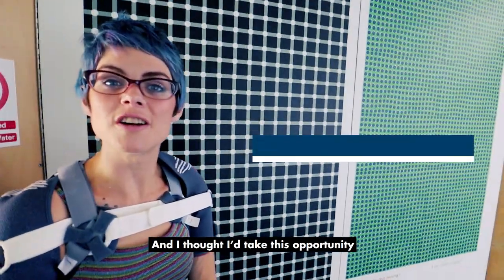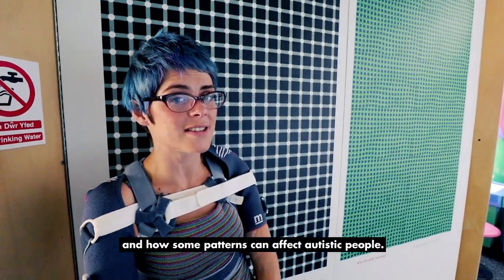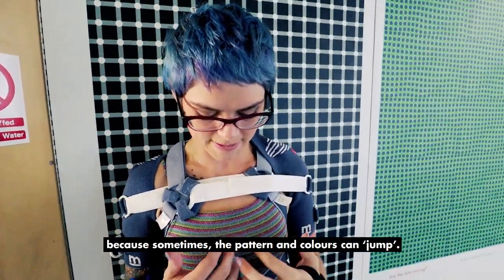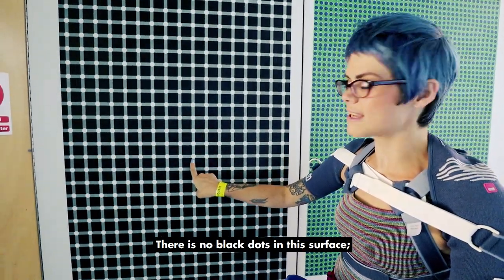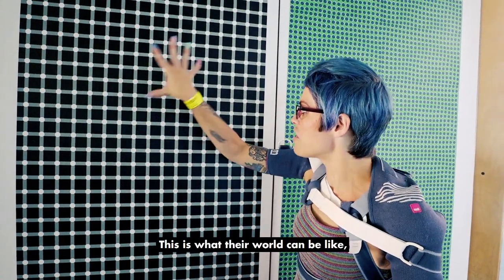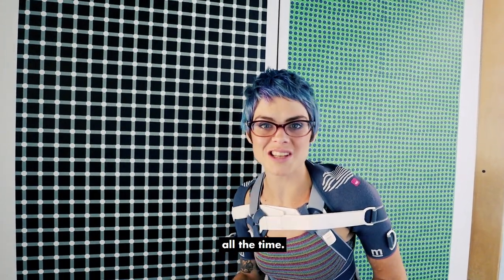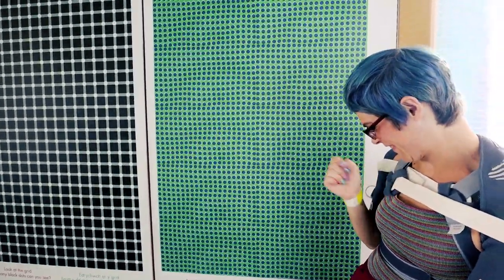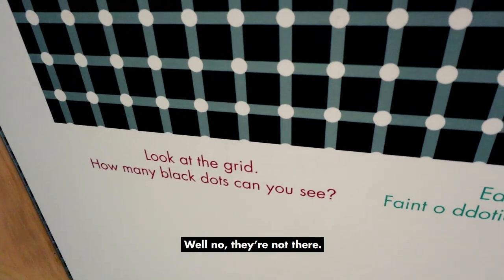Sensory Processing | Cardiff VLOG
What can sensory processing problems feel like? These series of  optical illusions provide an excellent demonstration.

Recorded at Techniquest, Cardiff